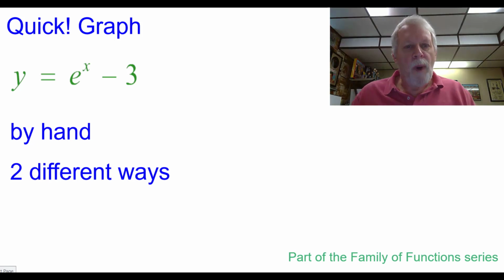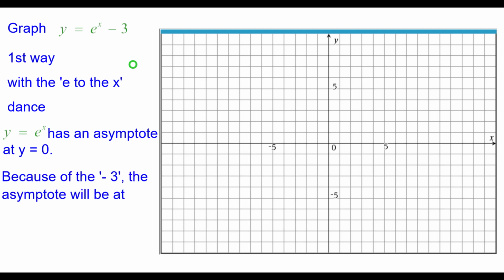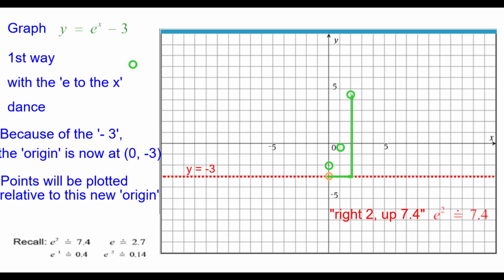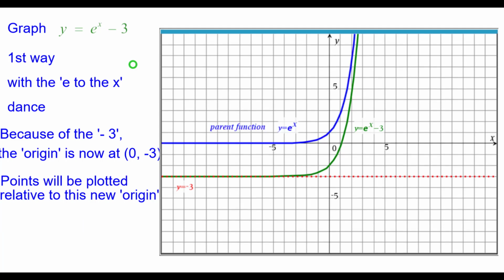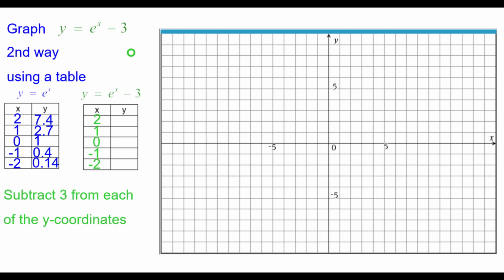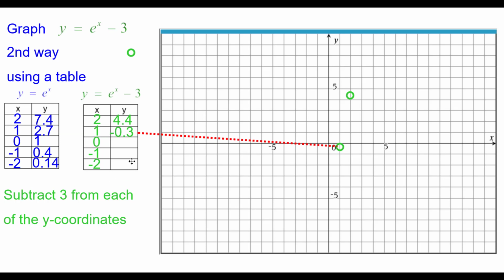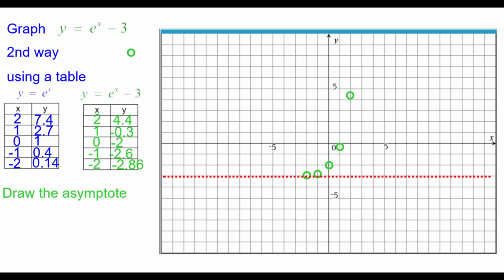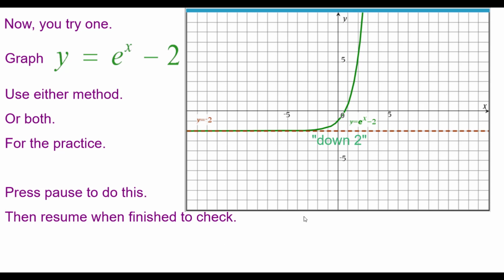09VB_Quick!_Graph_y=e_to_the_x_-_3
This is a very quick review of how to graph y = e^x - 3 with the ‘e to the x dance' and by table.